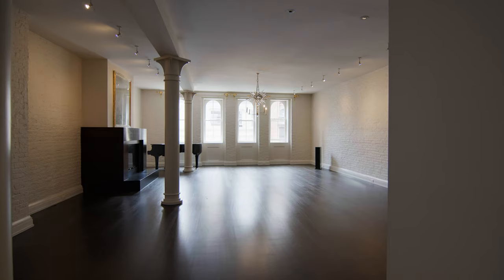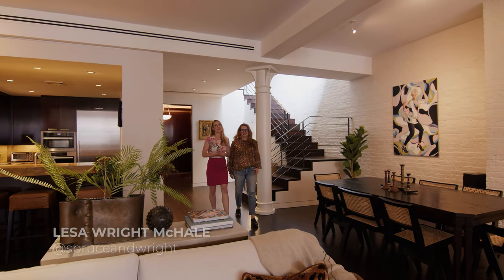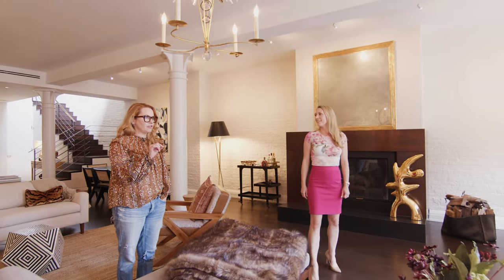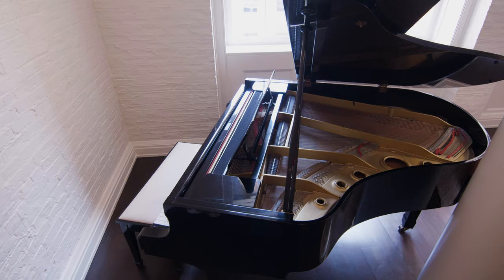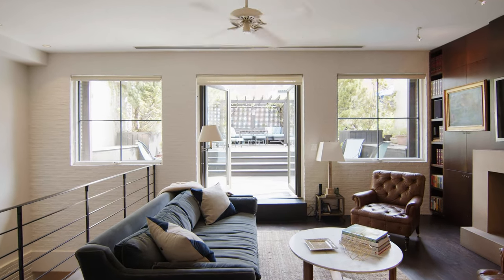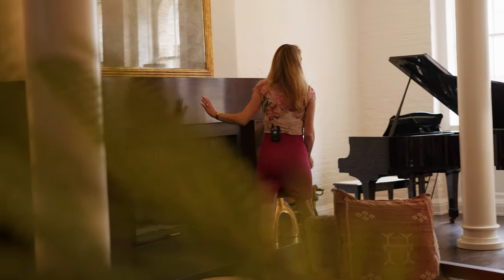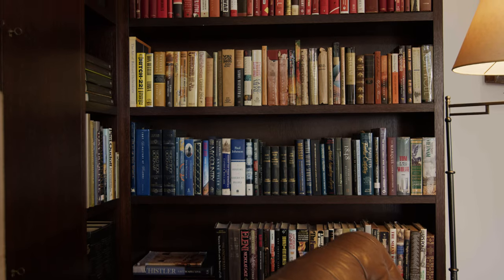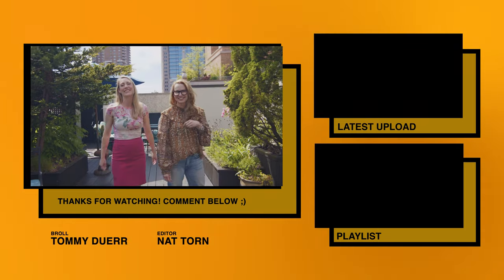Designing a TriBeCa NYC Loft Apartment | Staged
Staging can make or break a sale. Staged is a behind-the-scenes look at the creative process of real-life stagers as they prep multi-million-dollar listings all over the city. Get insider tips on interior design and see how professional stagers are inspired by neighborhoods, target markets, and seller demands as they use furniture, artwork, lighting, and more to bring homes to life.